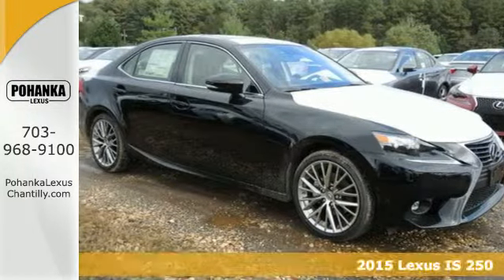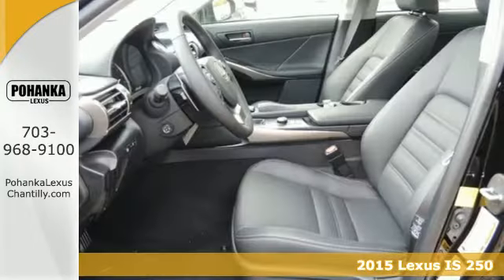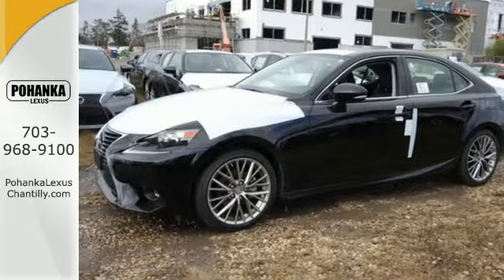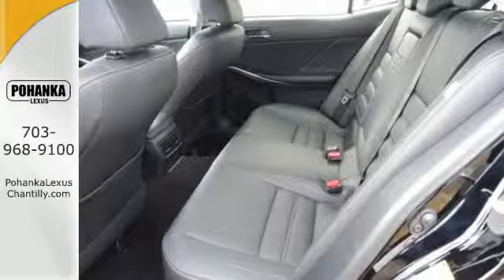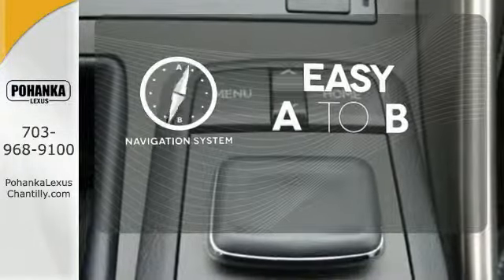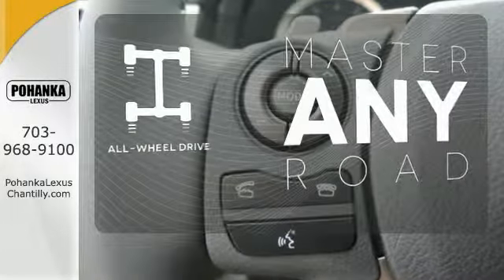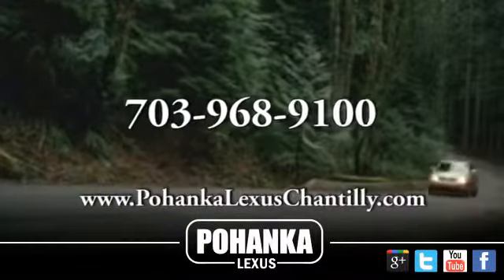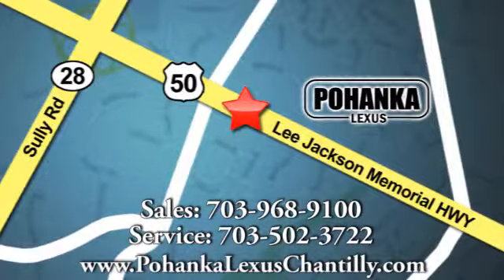New 2015 Lexus IS 250 Chantilly VA Washington-DC, MD ISF517137 - SOLD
Year: 2015
Make: Lexus
Model: IS 250
Trim: 4dr Sport Sdn Auto AWD
Engine: 2.5 L V6 Cyl.
Color: Obsidian
Interior: Black
Stock #: ISF517137
VIN: JTHCF1D21F5017137
Trunk Mat, Cargo Net & Wheel Locks Navigation System Backup Camera, Remote Touch Interface, Lexus Enform Destinations (includes 1-year trial subscription); and App Suite (Complimentary for Life), Voice Command

Address:
13909 Lee Jackson Memorial Hwy